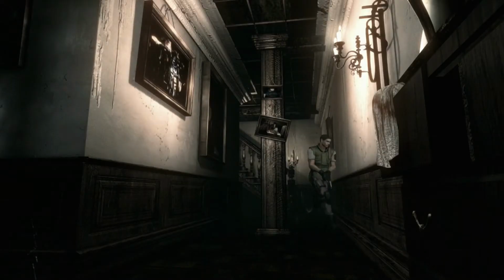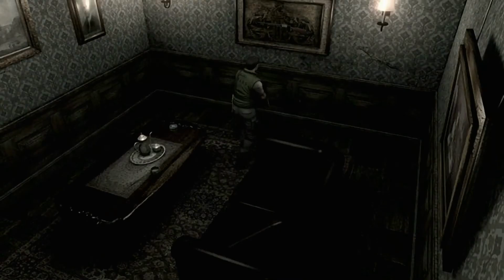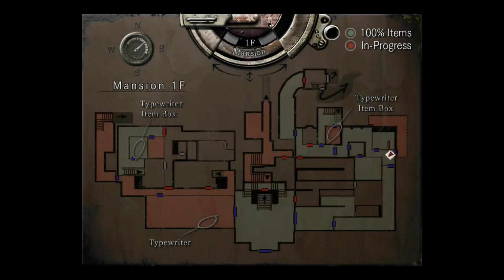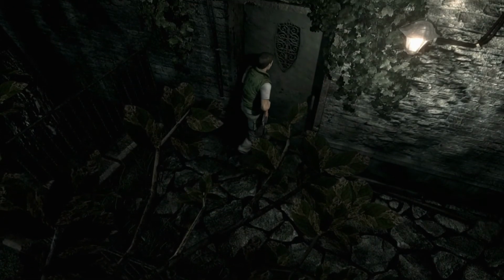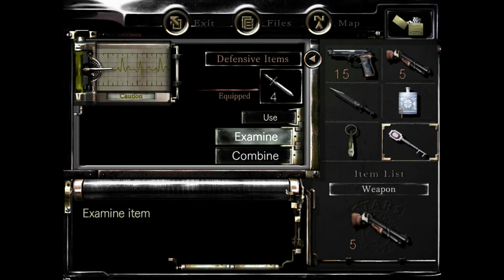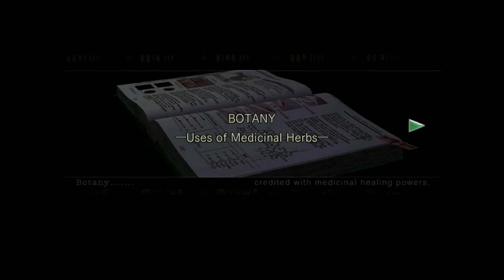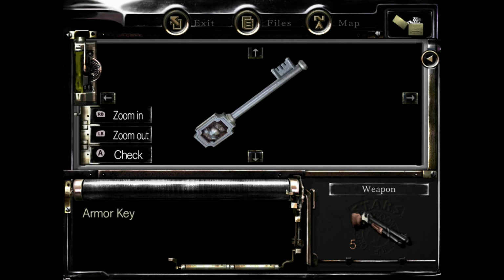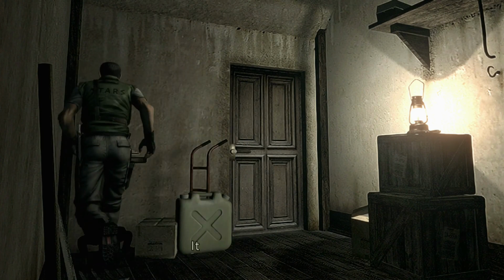Resident Evil Episode 3: Exploring the Mansion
Brett is playing the Chris Redfield campaign on the Resident Evil Remake.

Attention! This video is for a mature audience ages 17+ years old. There is Blood and Gore, Intense Violence and Strong Language.